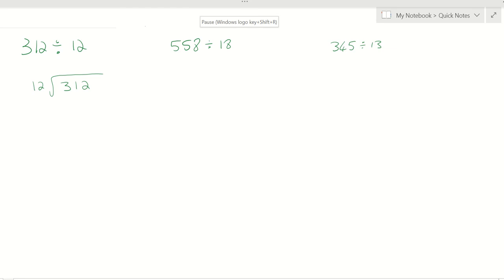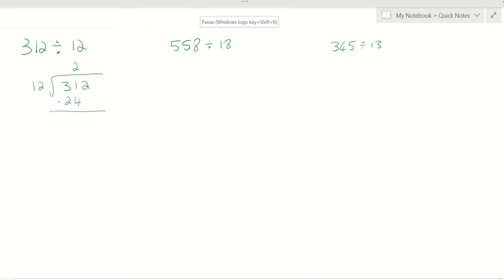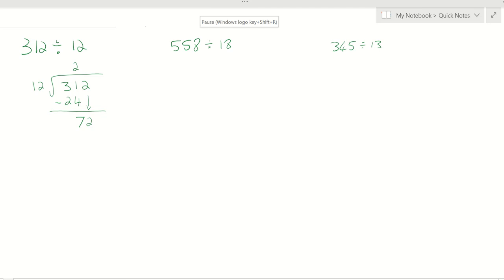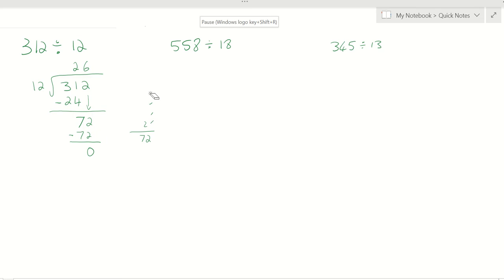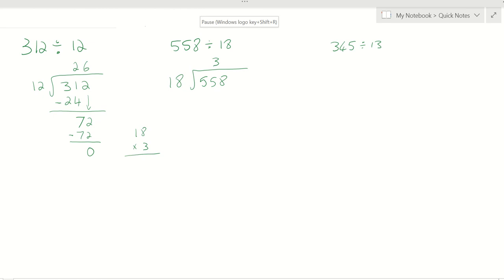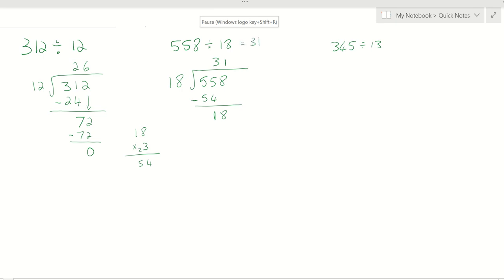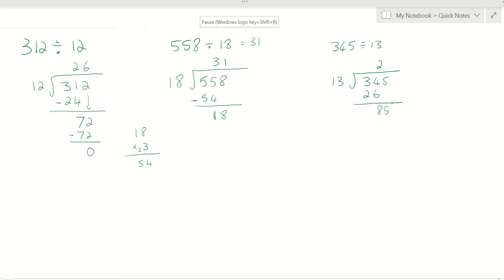Division - Setting out long division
How to show your working in division...